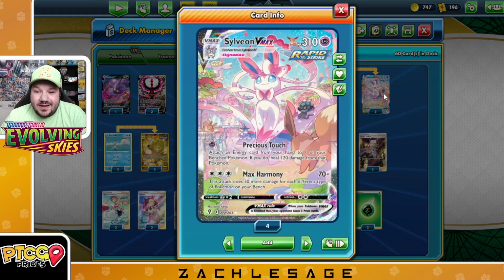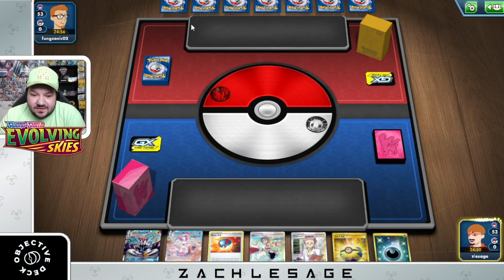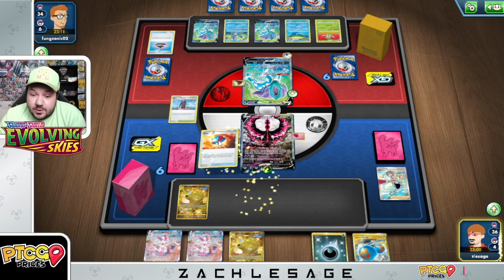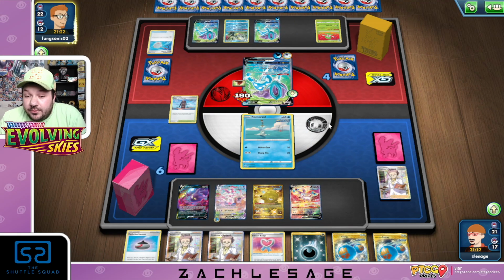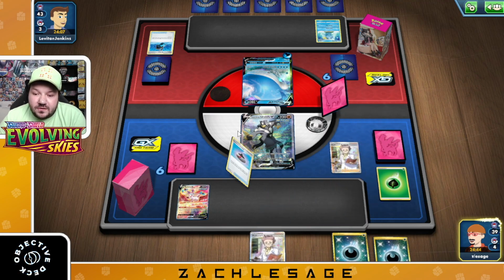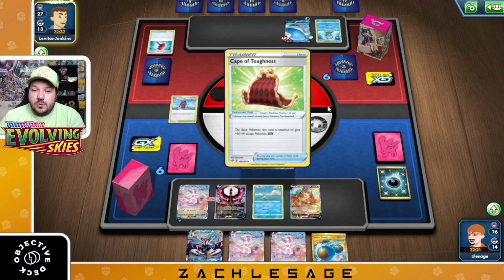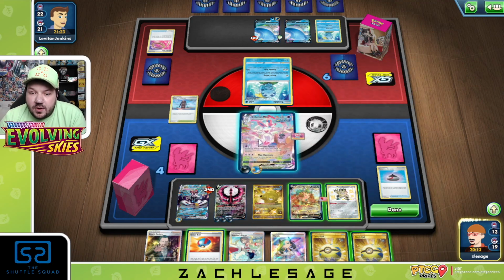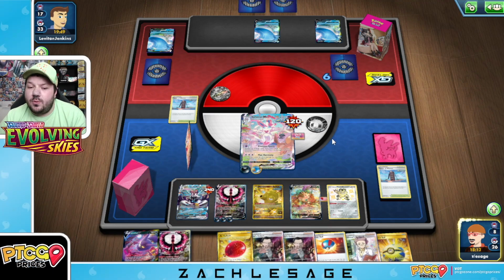Sylveon VMAX Has Options Post Rotation | Pokemon TCG Evolving Skies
Sylveon VMAX is one of the most successful decks in our Post Rotation Evolving Skies metagame and it seems super powerful! Pairing it with Rapid Strike Urshifu VMAX allows this deck to pivot into a different deck. In this video I will explain my thoughts on the deck, explain the list + strategy, and showcase some gameplay.
Membership
Become a YouTube Member today!
Time Stamps
INTRO 0:00
OPENING THOUGHTS 0:06
SYLVEON DECK 1:12
GAME AGAINST SUICUNE 4:34
GAME AGAINST WAILORD 14:30
CLOSING THOUGHTS 26:43
CHANNEL MEMBERS 27:40
OUTRO 28:27
PTCGO Zone is a great place to learn more about the game @
Zach Lesage PTCGO Events
Coaching
SYLVEON VMAX LIST
Pokémon - 19
1 Crobat V PR-SW 110
2 Galarian Moltres V CRE 177
2 Rapid Strike Urshifu V BST 153
2 Rapid Strike Urshifu VMAX BST 170
1 Leafeon V EVS 167
1 Galarian Meowth SHF 159
3 Sylveon V EVS 184
3 Sylveon VMAX EVS 212
2 Remoraid BST 36
2 Octillery BST 178

2 Marnie PR-SW 121
2 Evolution Incense SSH 163
2 Tower of Waters BST 138
2 Korrina's Focus BST 160
3 Boss's Orders RCL 189
4 Great Ball CPA 52
4 Professor's Research SSH 201
4 Quick Ball SSH 216
3 Energy Switch SSH 162
2 Ribbon Badge EVS 155
2 Air Balloon SSH 213

Energy - 11
2 Grass Energy SWSHEnergy 1
4 Rapid Strike Energy BST 182
5 Darkness Energy EVS 236